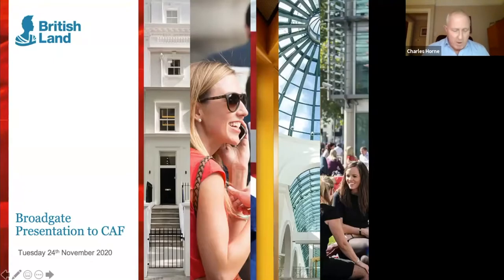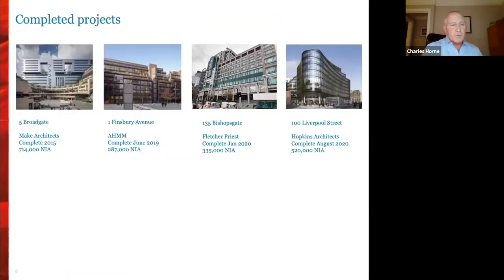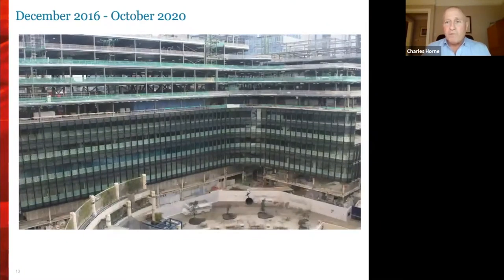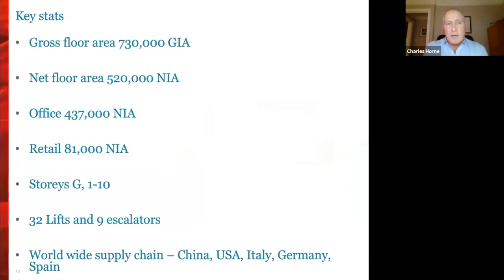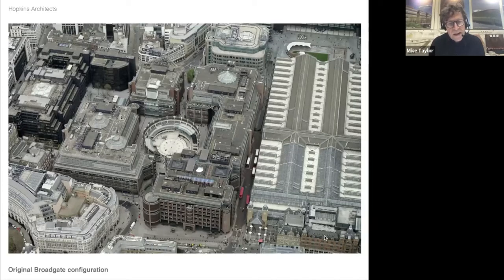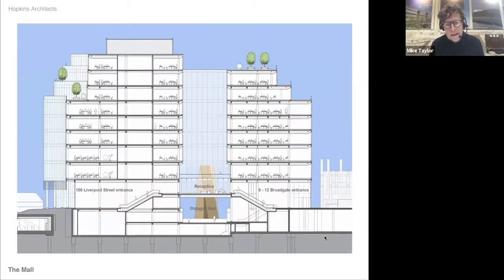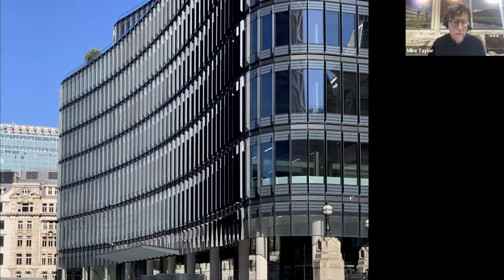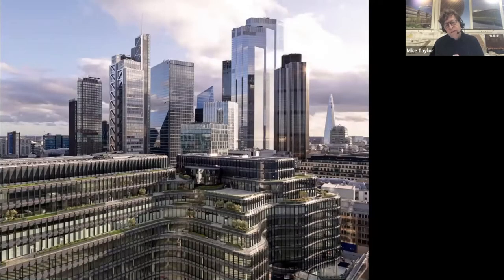2020 Digital Lecture Series: Charles Horne & Mike Taylor: 100 Liverpool Street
Charles Horne, Project Director of the Broadgate Campus for British Land and Mike Taylor, Principal of Hopkins Architects explore the conversion of 100 Liverpool St, from a 1980s building into a new benchmark for London offices, with a focus on technology, sustainability and wellbeing.